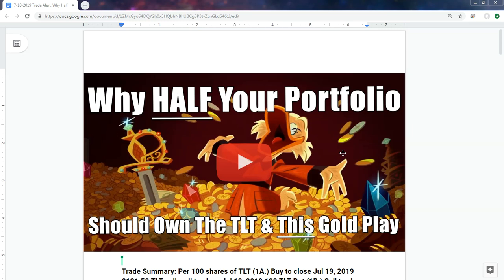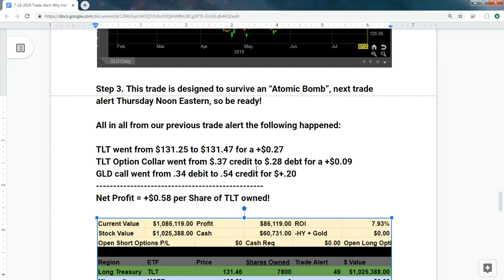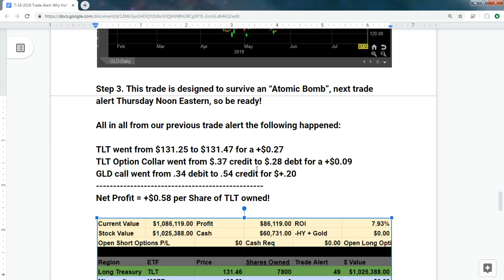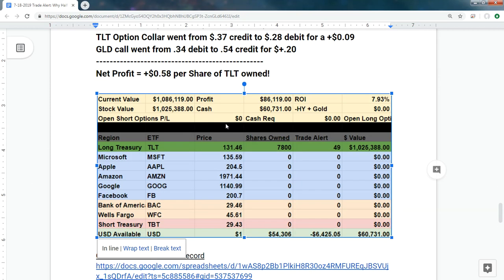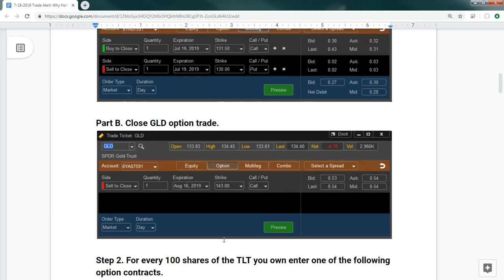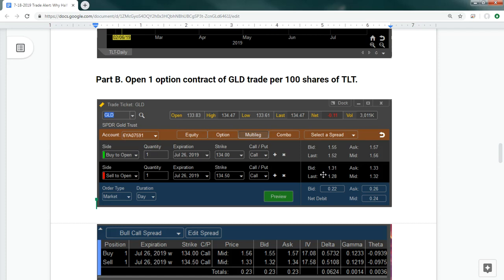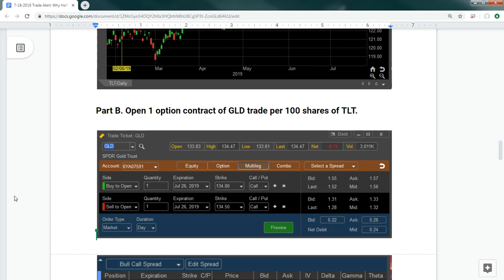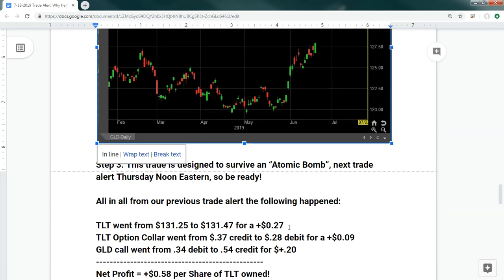Why Half Your Portfolio Should Own The TLT & This Gold Play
Get our trade alerts delivered directly to your inbox and phone at NOON ET Every Mon-Wed-Fri.